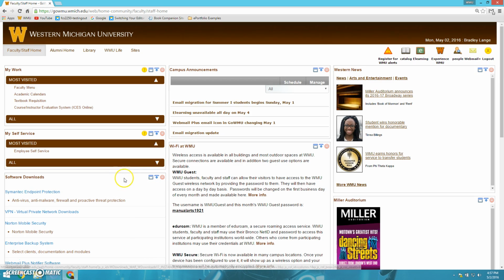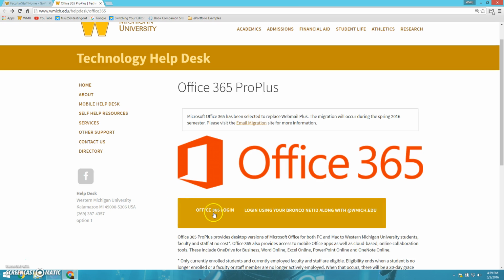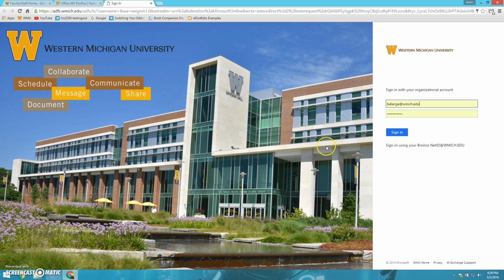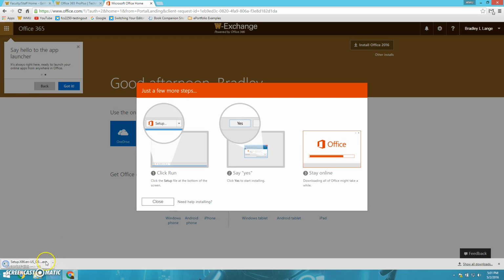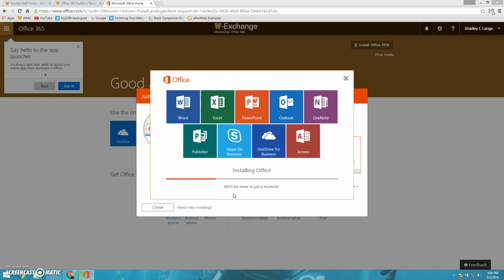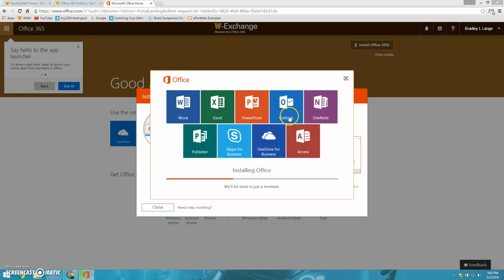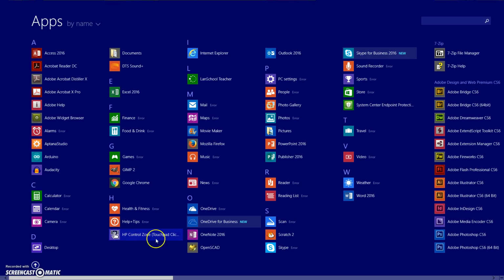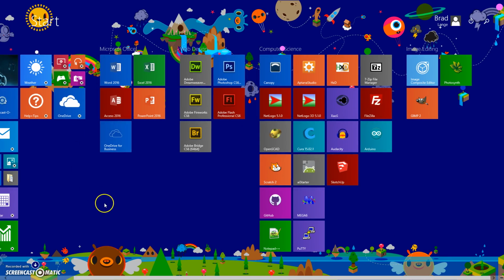Office 2016, Install